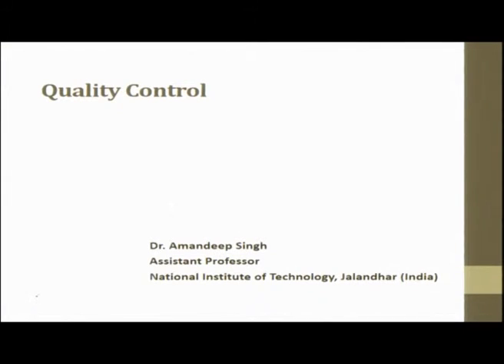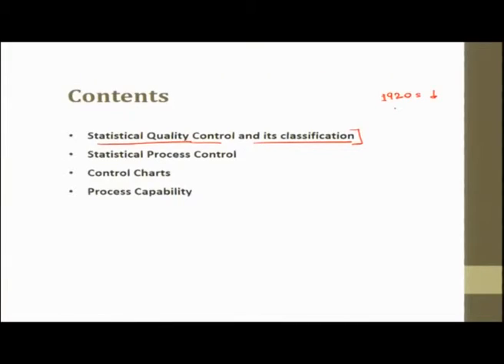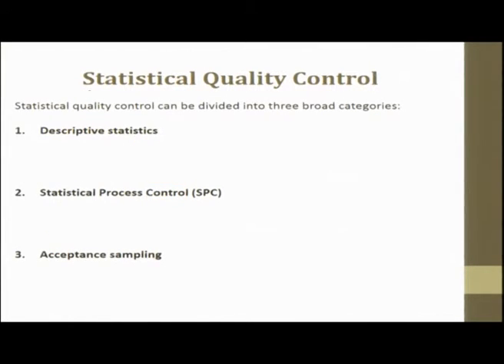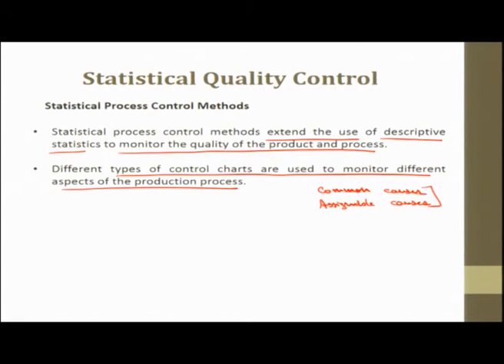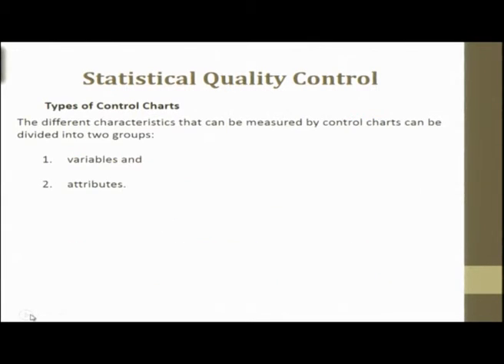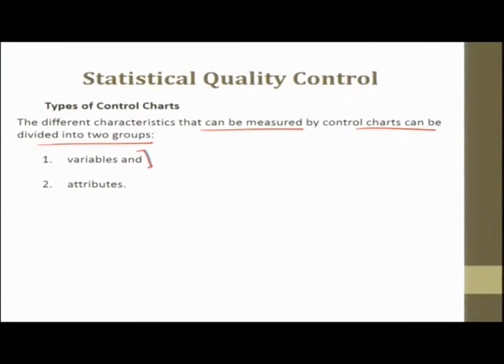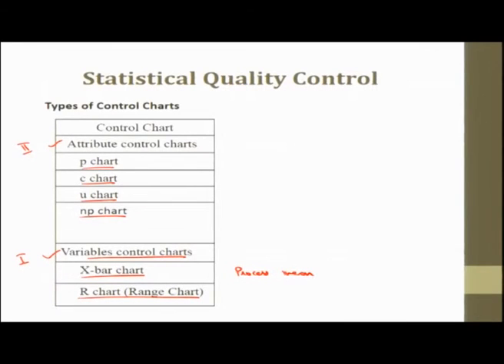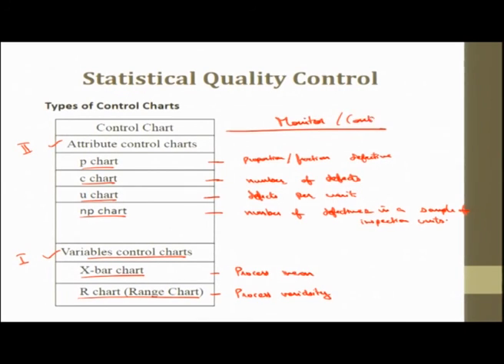Quality Control, introduction